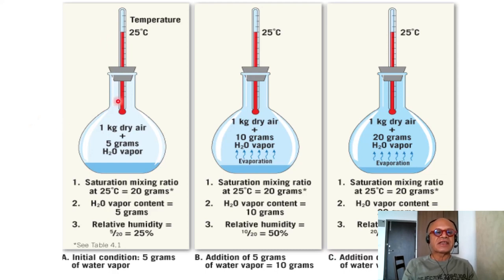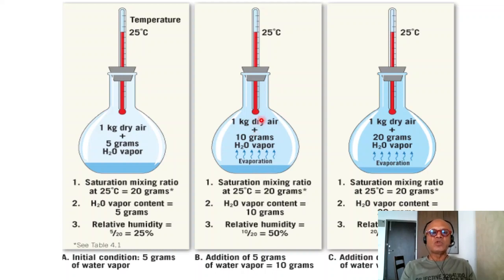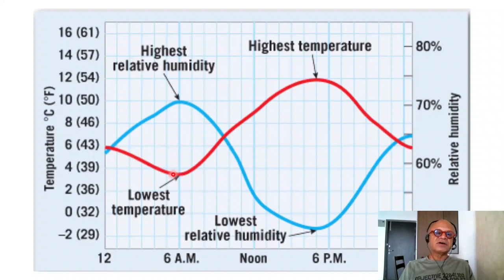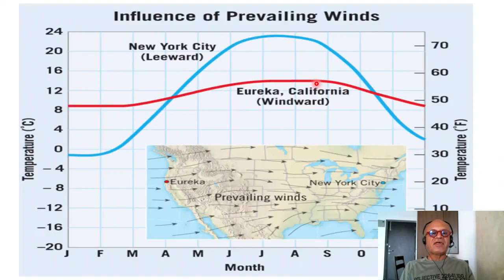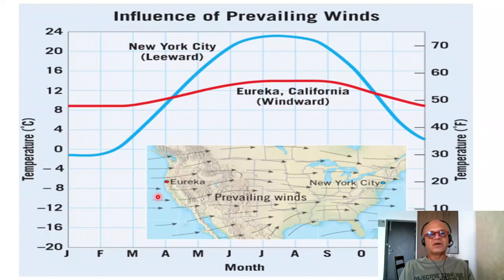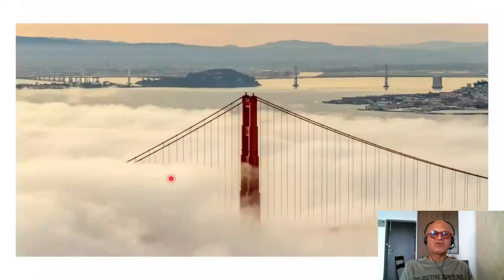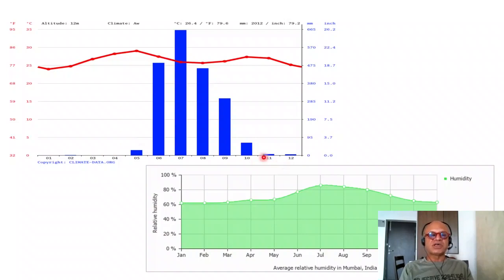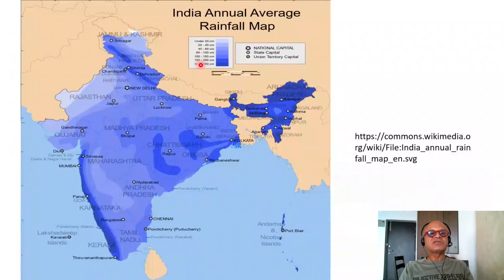3 Humidty Winds Weather and Rain